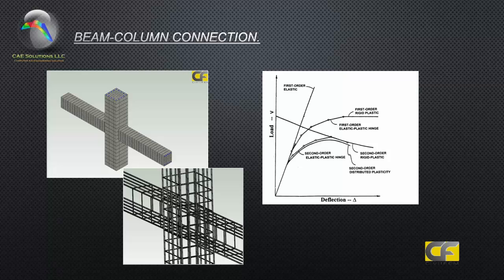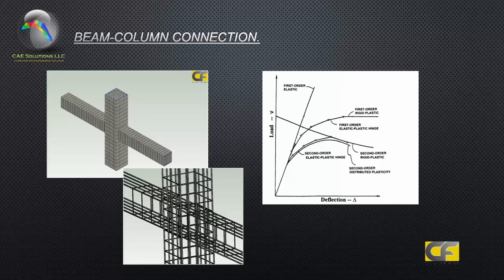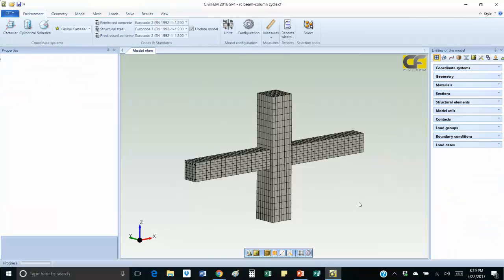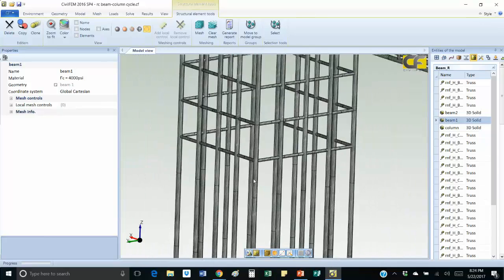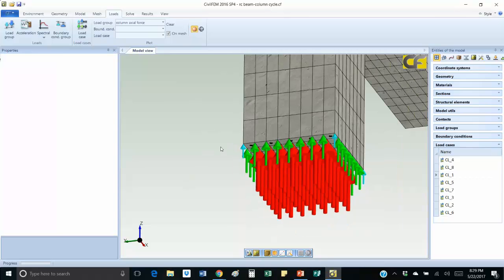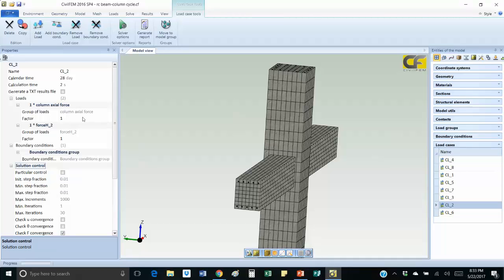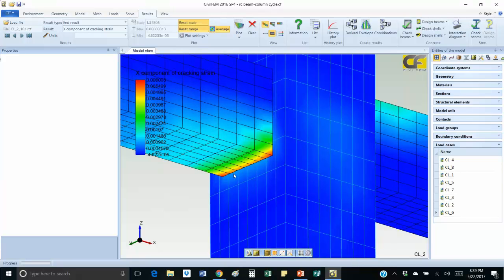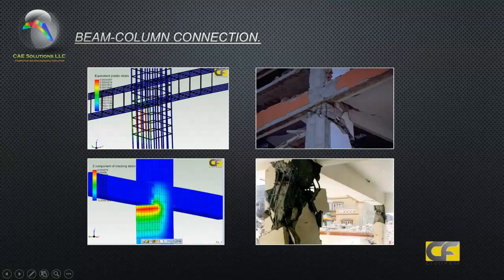Concrete Beam-Column Connection Failure